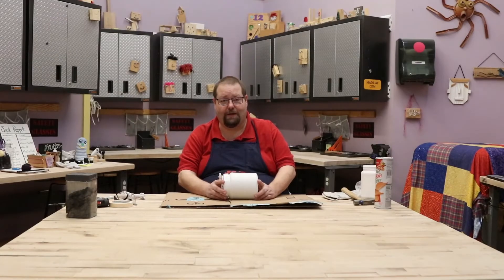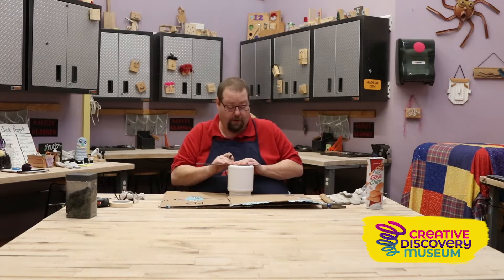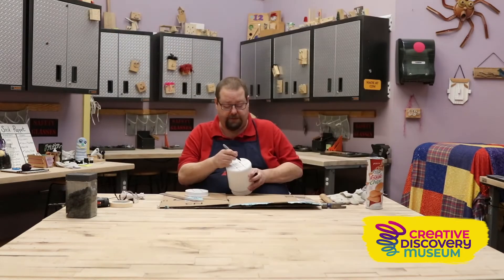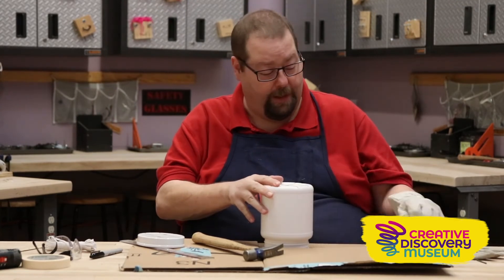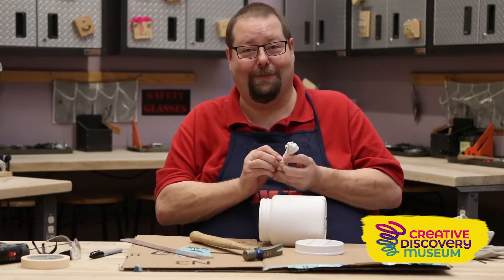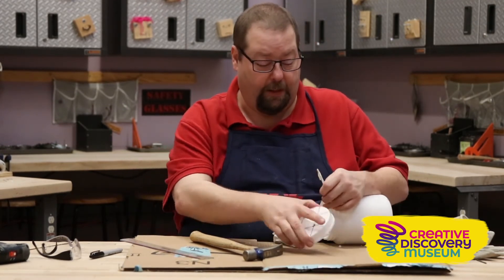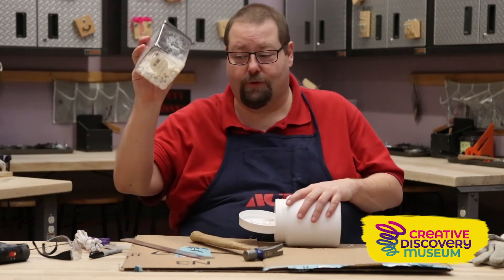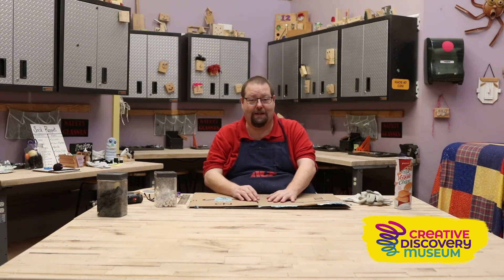Creativity TV: Make It Monday featuring the Combat Bucket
It's Make It Monday! Join Glenn as he makes a self propelled bucket. What are you making today? Use MakeItCDM and tag us in your projects on Facebook and Instagram.

Support our Mission Critical fund today and help us continue to inspire all children to explore, innovate, create and play.

Creativity TV is made possible by Blue Cross, Blue Shield of Tennessee, Unum, EPB and McKee Foods.